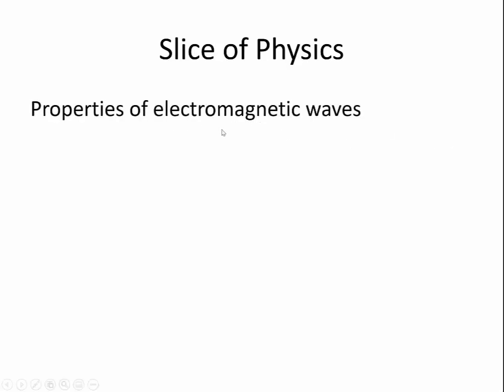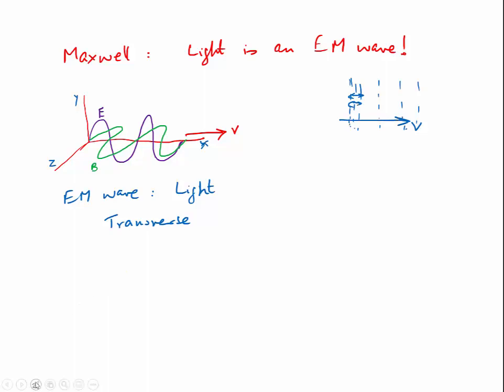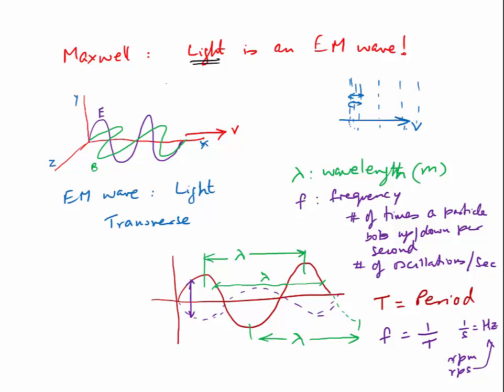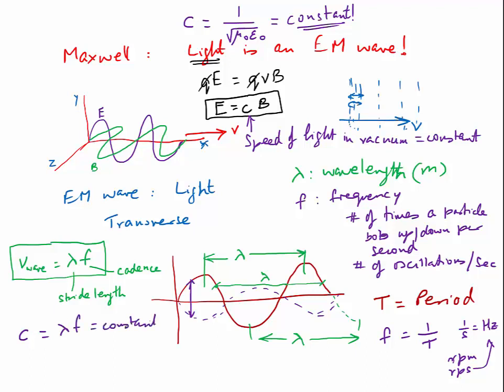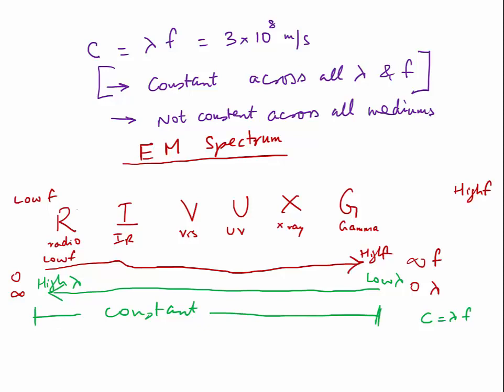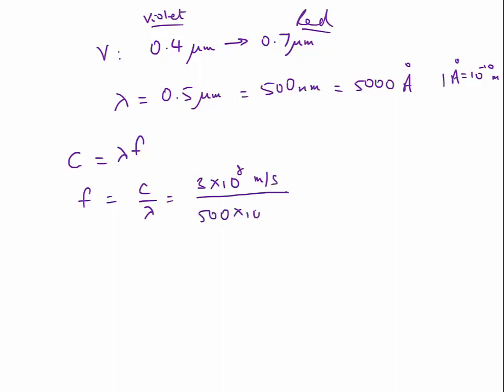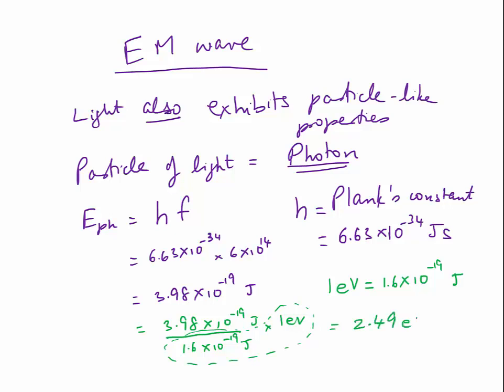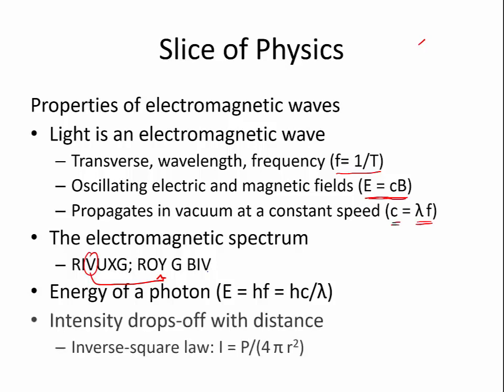Slice 247 Electromagnetic Wave Properties